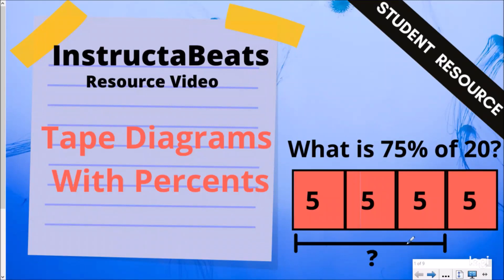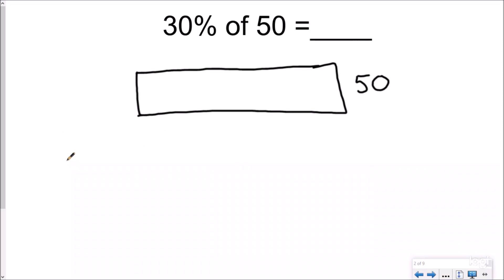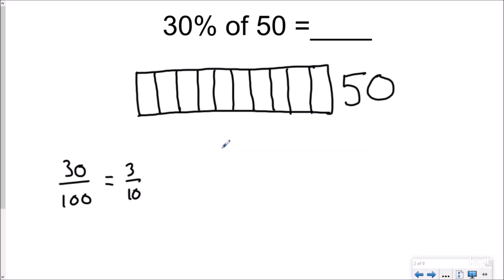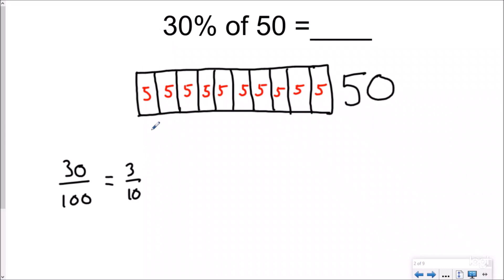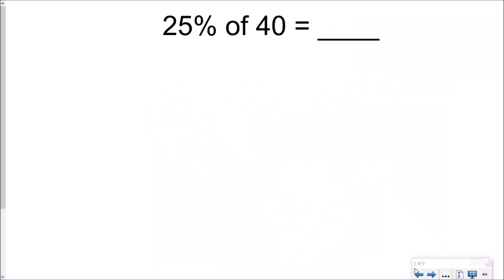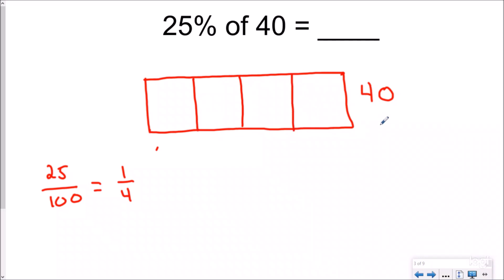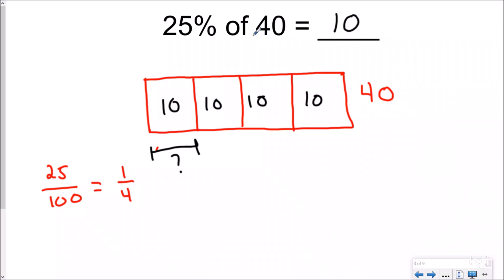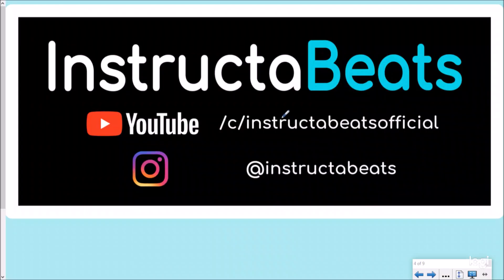Solving Percents With Visual Models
NC.6.RP.4
CCSS.6.RP.A.3